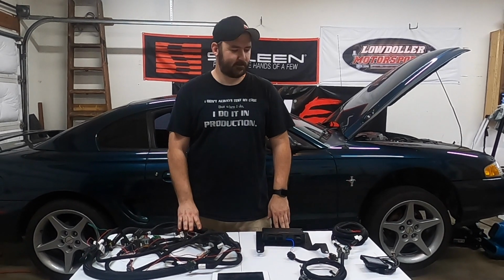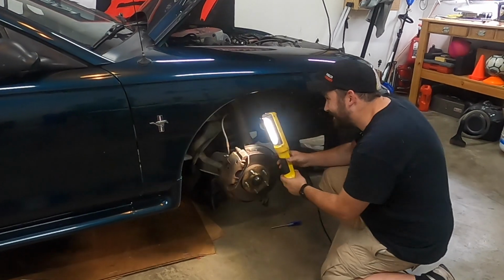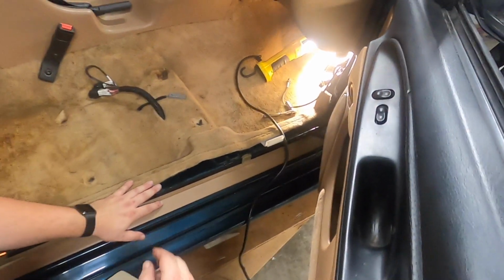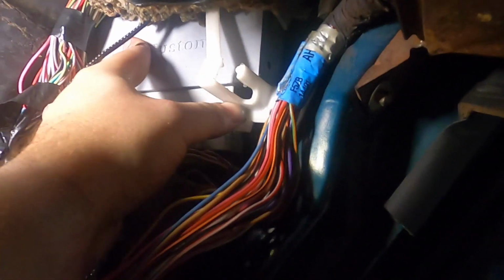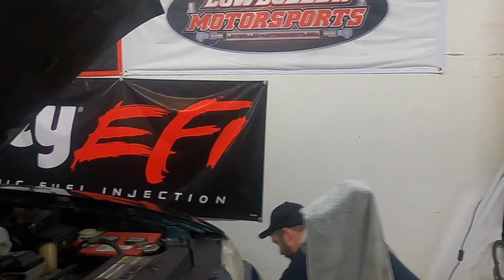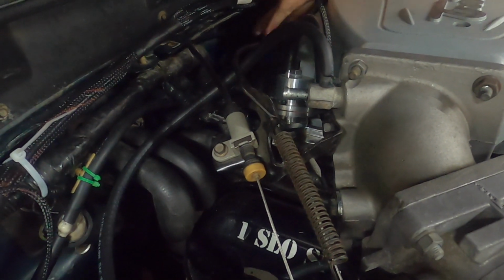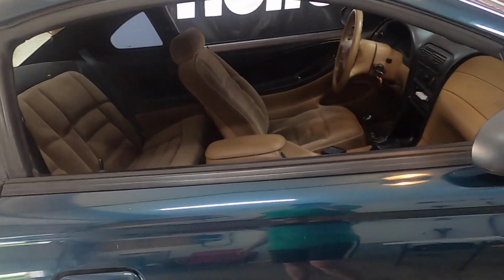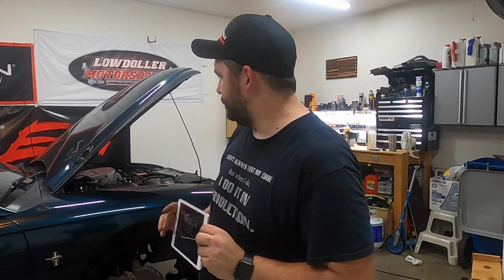Terminator X install on a 95 Mustang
Installing a Holley Terminator X on a 95 Mustang in less than 90 minutes.